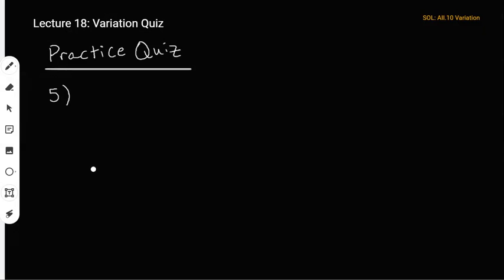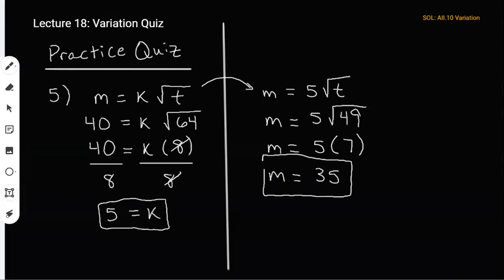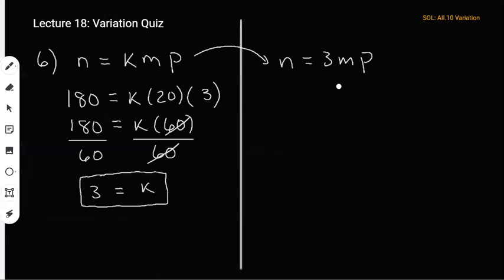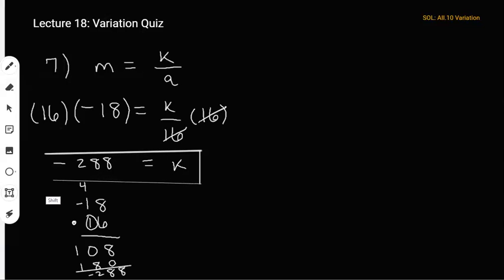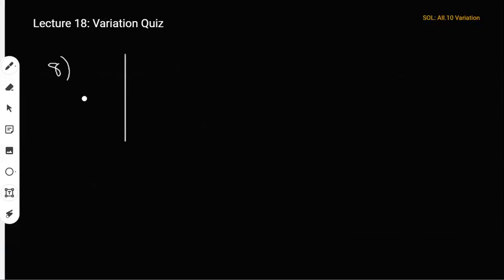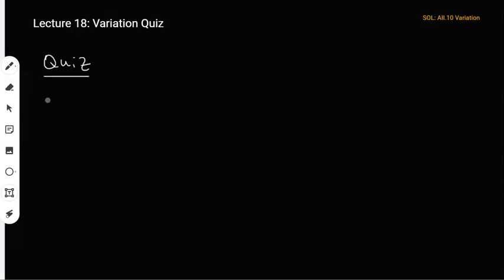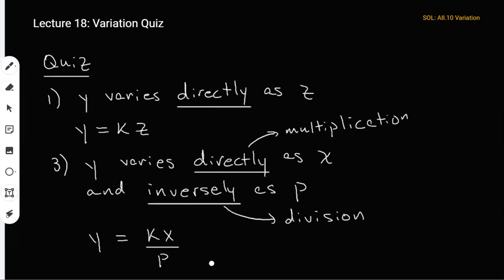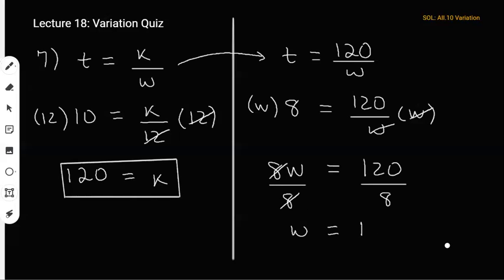Variation Quiz - Full Lecture | Algebra 2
Variation Quiz - Full Lecture
Algebra 2